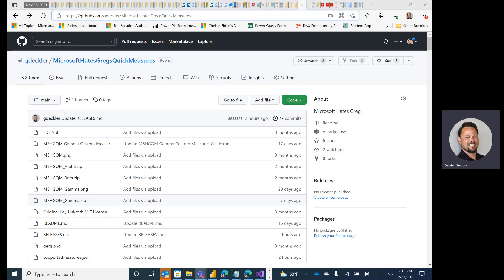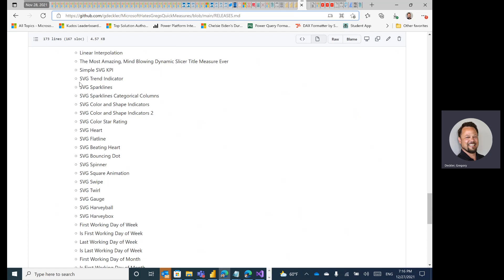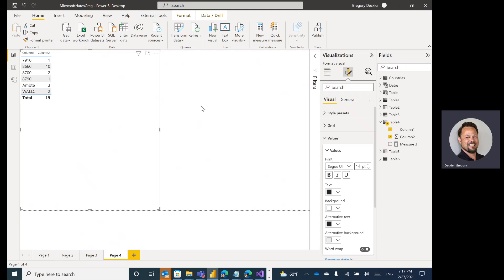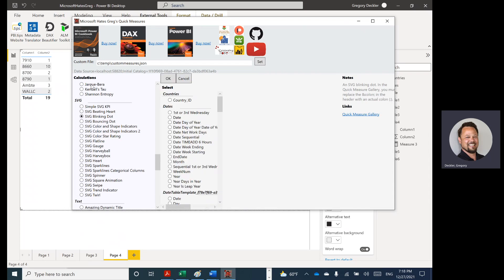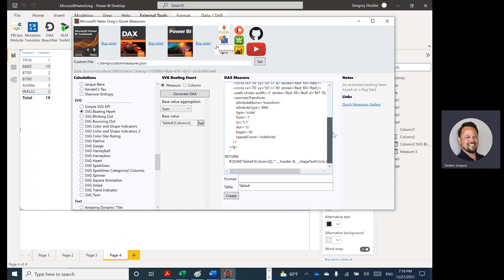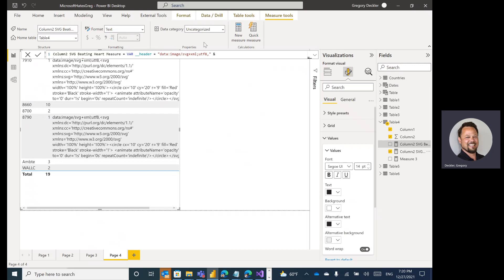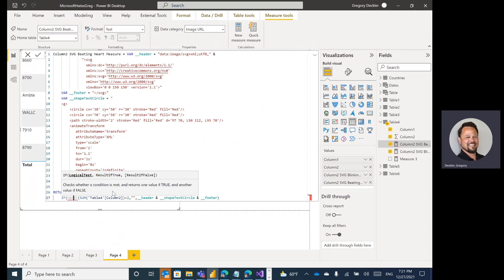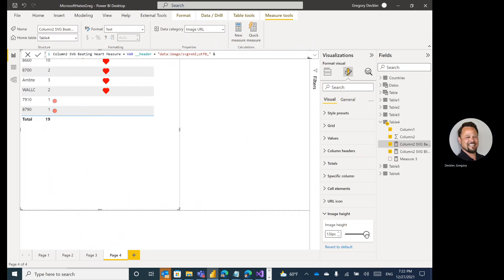Microsoft Hates Greg - DAX Scalable Vector Graphics (SVG) in Microsoft Power BI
Update supportedmeasures.json to get 37 new Microsoft Power BI DAX quick measures including all of the SVG measures from the Quick Measures Gallery on community.powerbi.com.